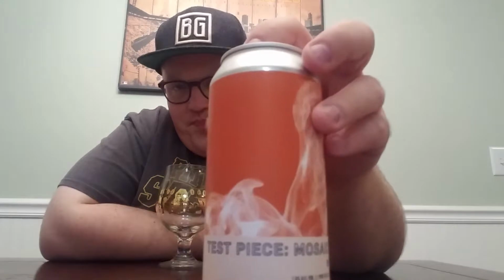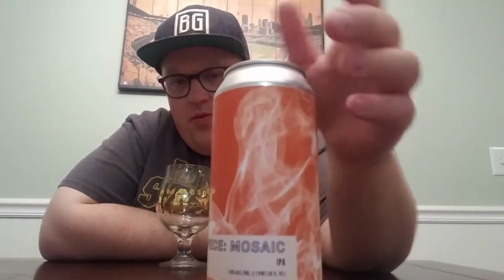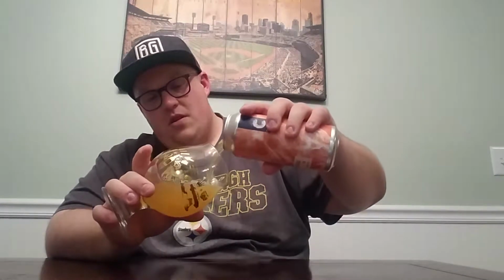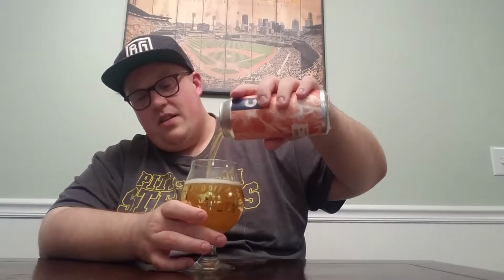Cinderlands - Test Piece: Mosaic